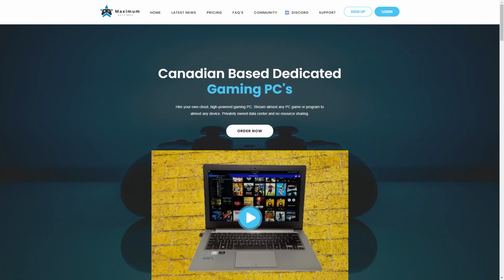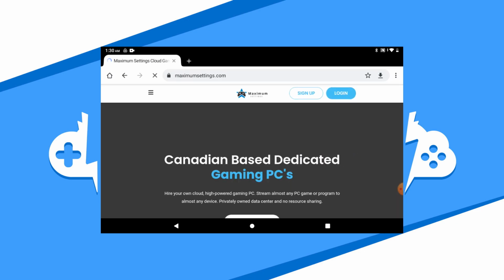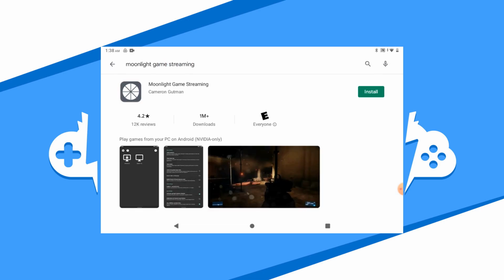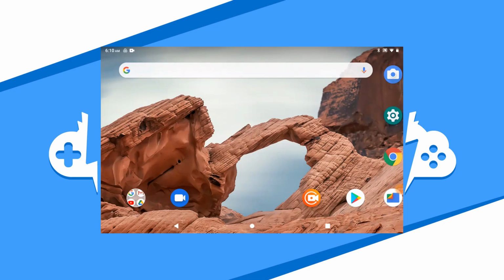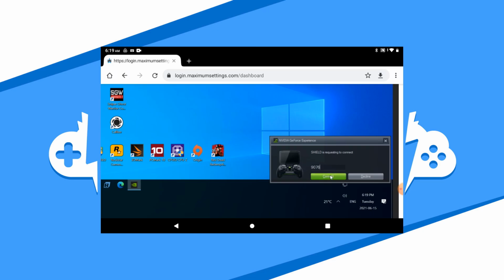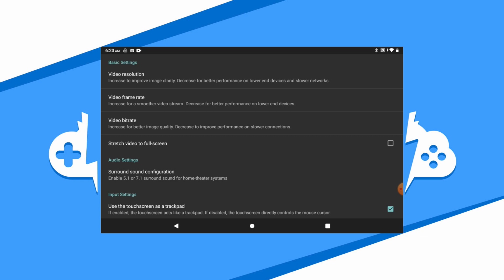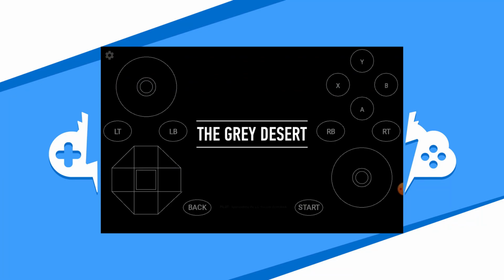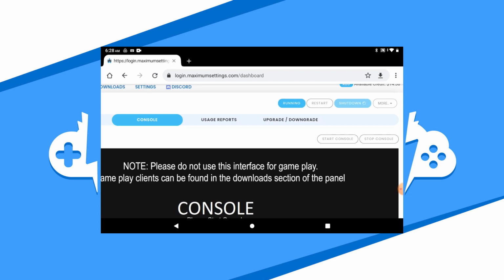MAXIMUM SETTINGS | Install and Setup on ANDROID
Here is how to install and setup MAXIMUM SETTINGS on an Android device. You actually need an account and subscription to play. So, if you are looking on how to get started with MAXIMUM SETTINGS, check the link out below to see how to get started: